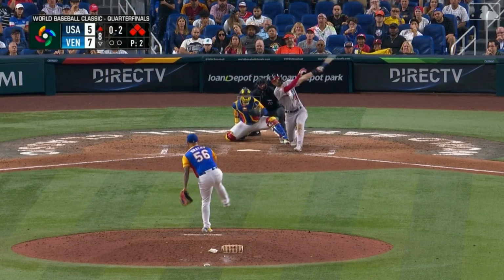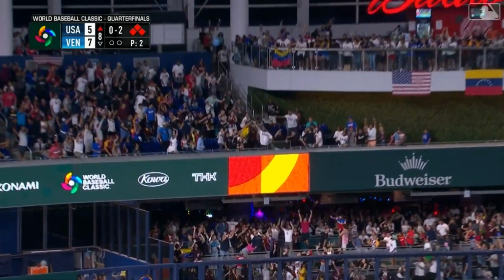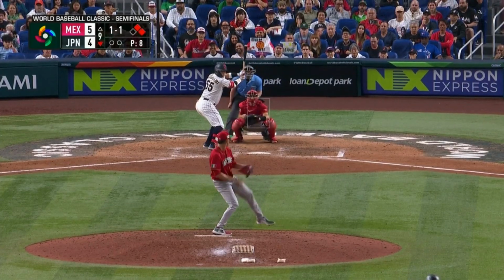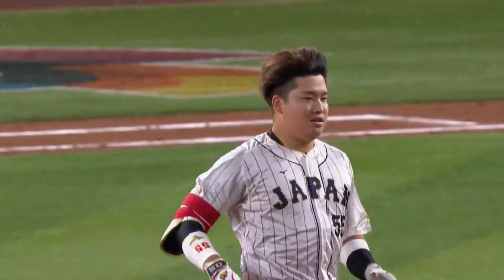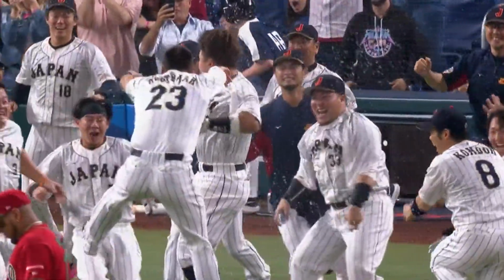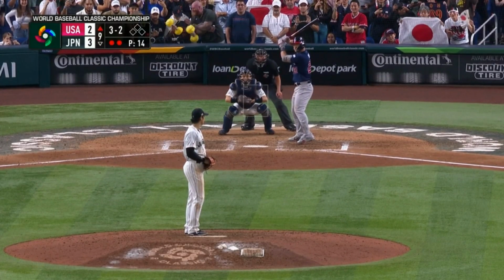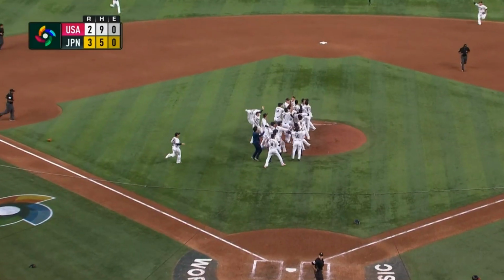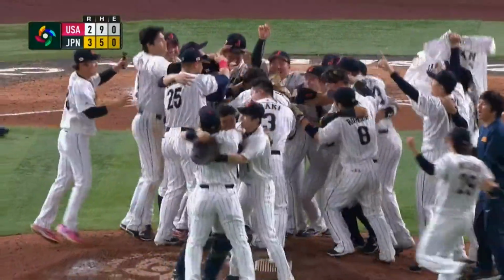World Baseball Classic Recap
Hope You Enjoy, starting daily uploads as much as possible. Love you  all and thank you for the support!